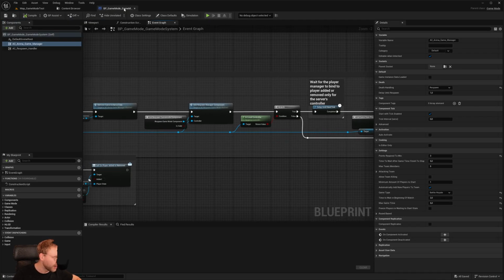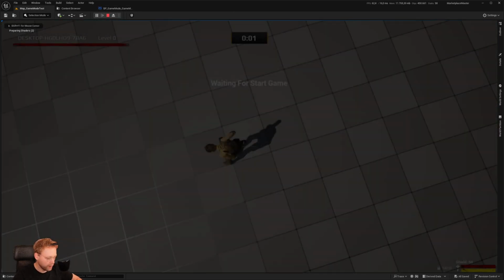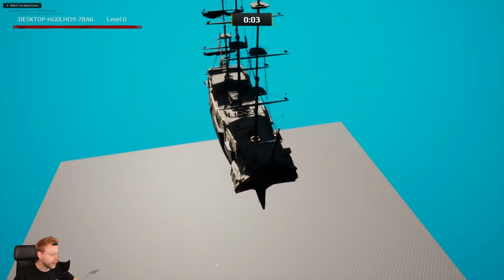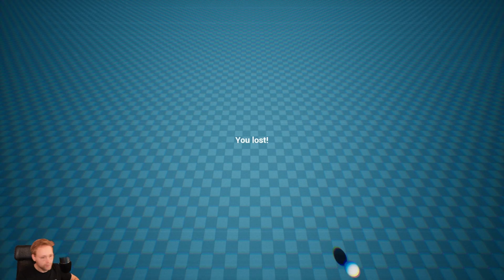Multiplayer Shooter Game Modes System Unreal Engine 5 | Games By Hyper Devlog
Today we will be taking a look at the progress of a Gamemodes system in development. We will be incorporating a variety of gamemode options such as Battle Royale, Team Deathmatch, or Search and Destroy and showing how easy it will be to adapt and manage different gamemode types.

Note: Devlogs are intended to show the early development progress of future systems, discuss problems, learn, teach and have fun! All features are a work in progress and do not reflect the final version of the system.

⏱️ Time Stamps:
00:00 Intro
00:20 Switching Game Modes
00:33 Battle Royale
01:00 Search and Destroy
02:19 Team overview
02:30 Capture the Flag
03:00 Final thoughts

Courses and Learning:
Now also available on Udemy!